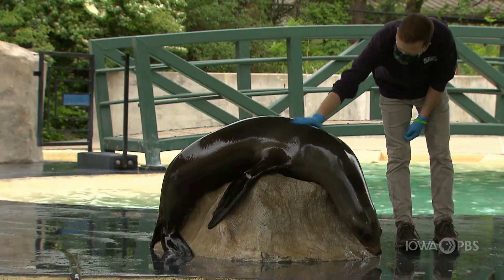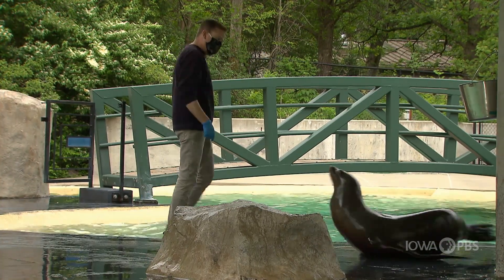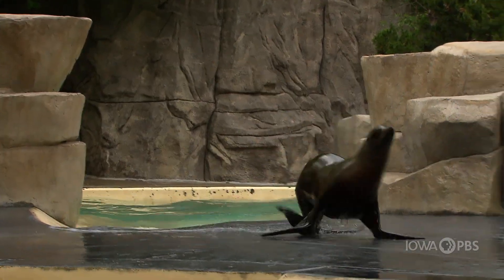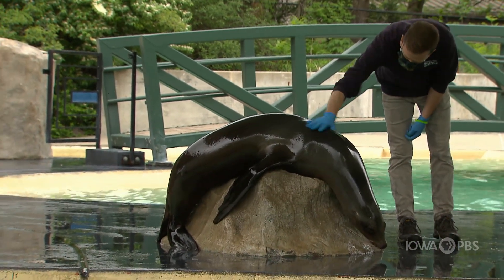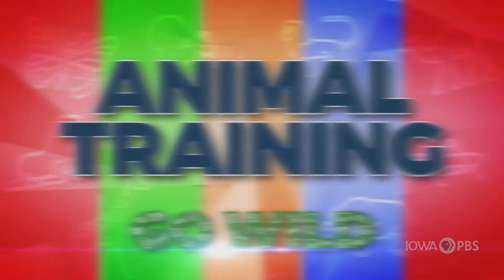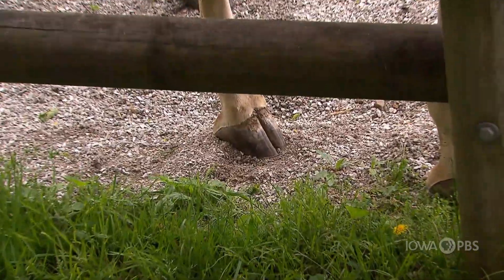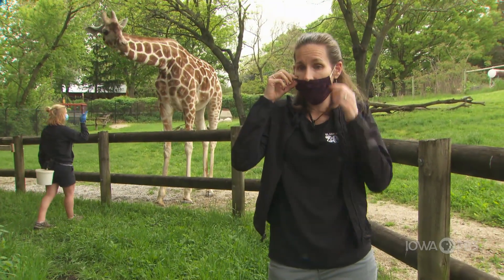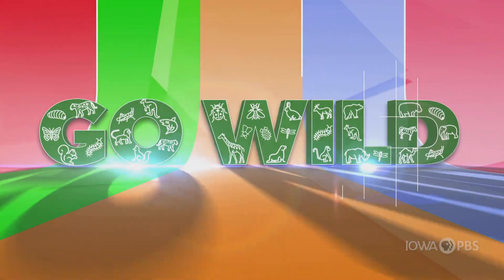Animal Training | Go Wild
The sea lions at the Zoo are always playful and entertaining. We'll learn how they are trained, and even pick up some tips on how to train our animals at home.

Go wild with the Blank Park Zoo and Iowa PBS as we embark on an educational adventure to discover the many wonderful ways we can interact with animals and their habitats.